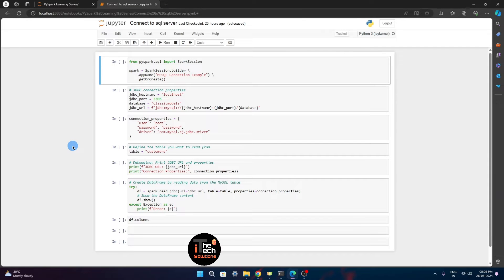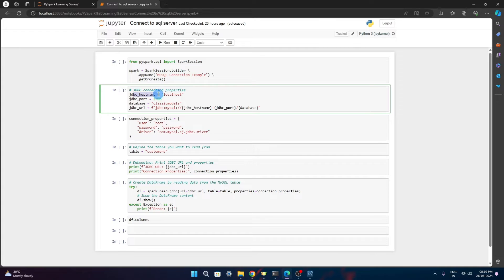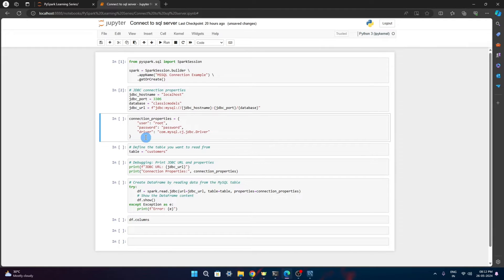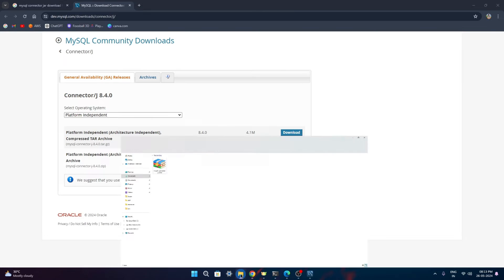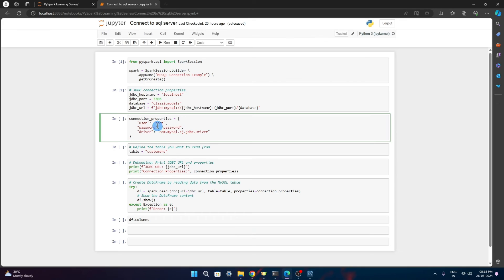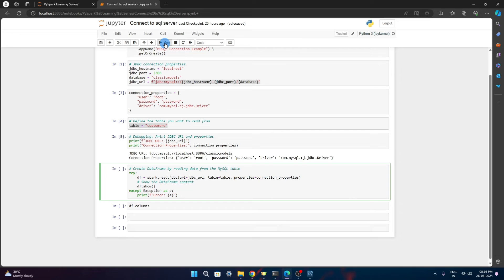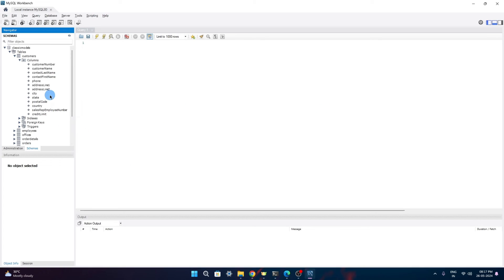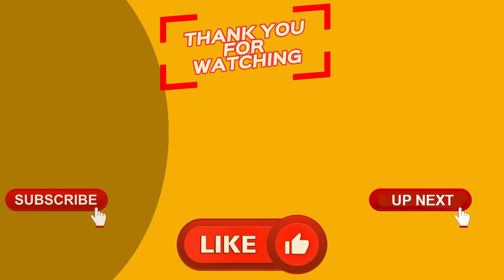PySpark Learning Series | 15 SPARK-MySQL connection using JDBC driver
In this video we will learn how to connect spark to RDBMS database like MySQL server using JDBC driver and create a dataframe by directly reading the table.